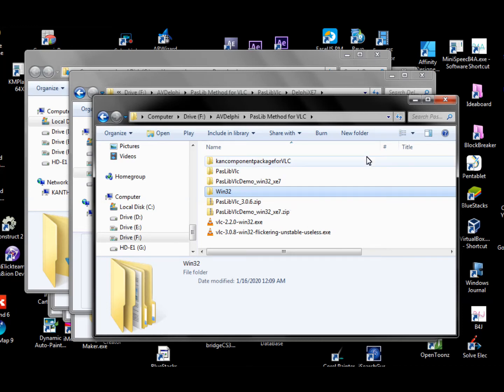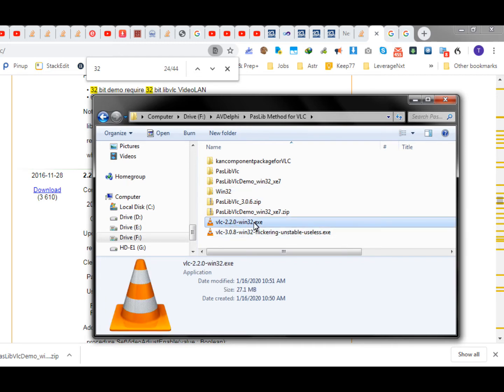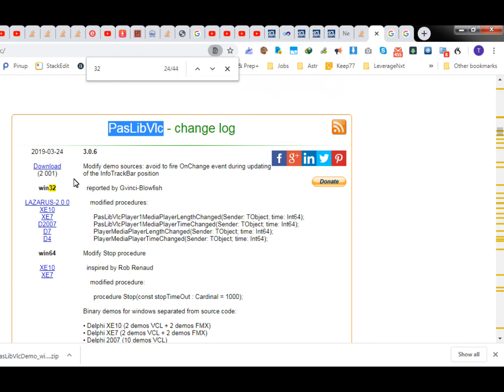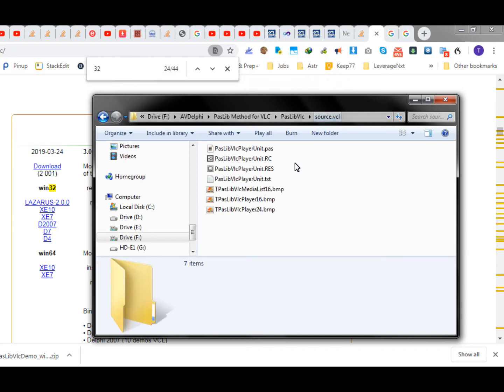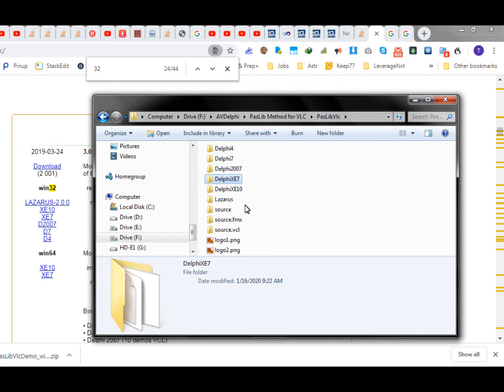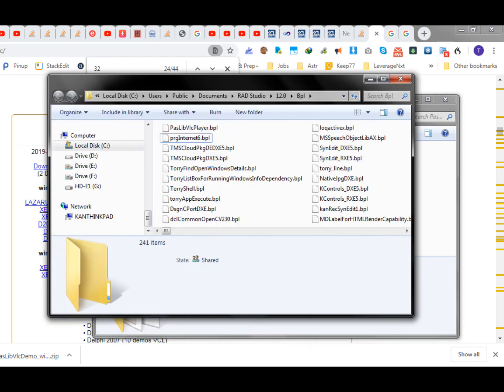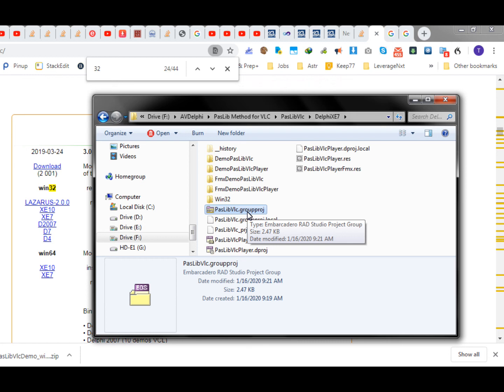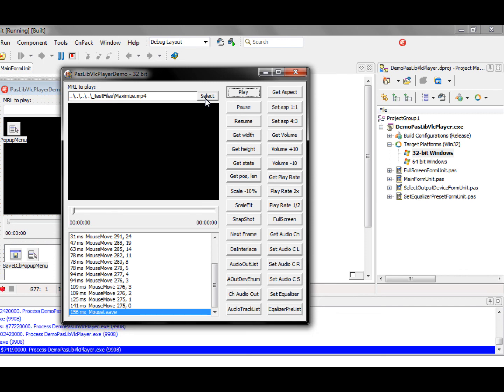VLC Player interface in Delphi -PasLibVlc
Compiled Demos and Component Source